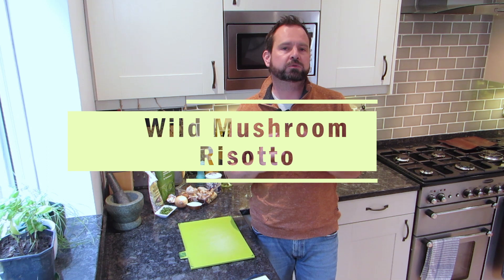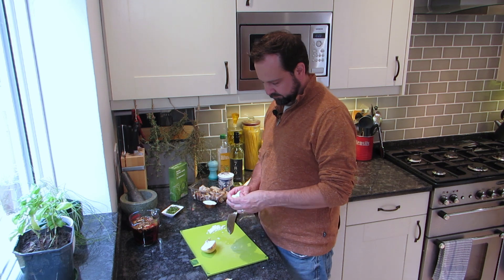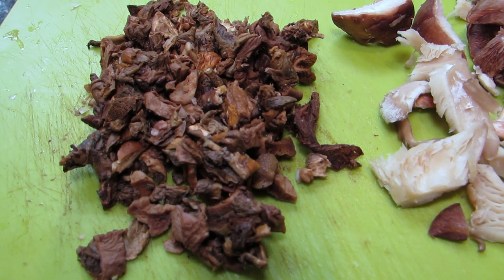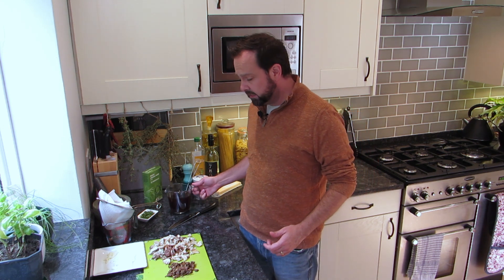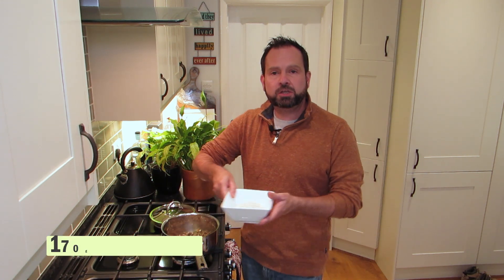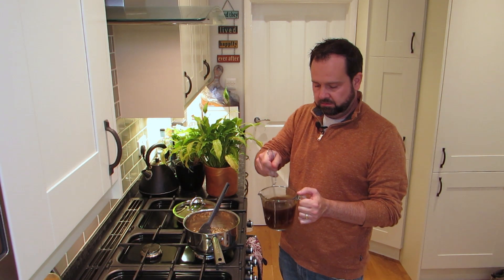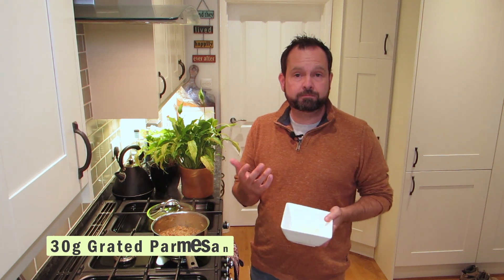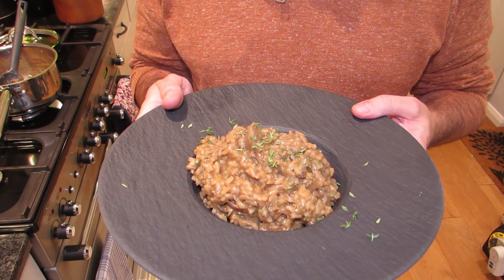Rich, Earthy and Delicious | Wild Mushroom Risotto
This is such a deeply flavoured mushroom risotto recipe. The porcini, wild mushrooms and thyme really give it a rich earthy flavour that is perfect on an autumn evening.

The porcini are a must but instead of the wild mushrooms you can use any mix or just chestnut mushrooms if you can't get hold of wild. They will all taste great.

A wonderful vegetarian dinner but can also be made vegan if you substitute vegan cheese and wine and skip the butter.

Ingredients
Serves 2

170g risotto rice
15g dried porcini mushrooms
200g mixed wild mushrooms
2 tbsp fresh thyme leaves
2 garlic cloves
1 small onion
125ml white wine
1 vegetable stock pot or cube
15g unsalted butter
1 tbsp olive oil
30g grated parmesan